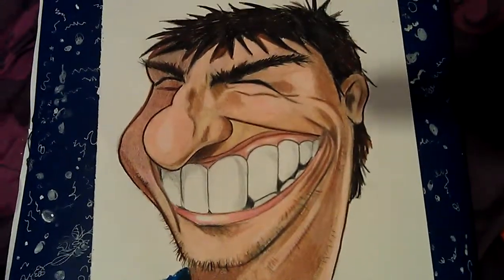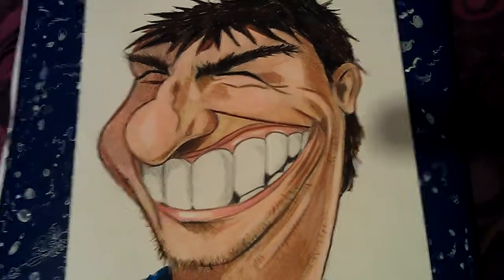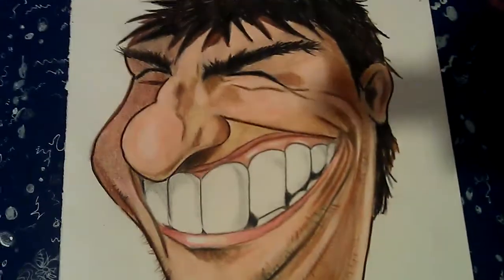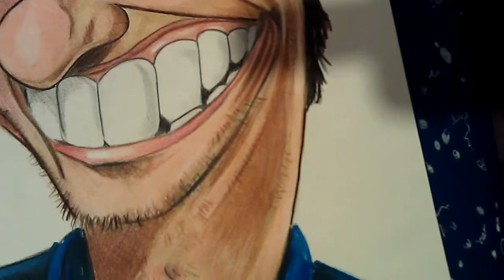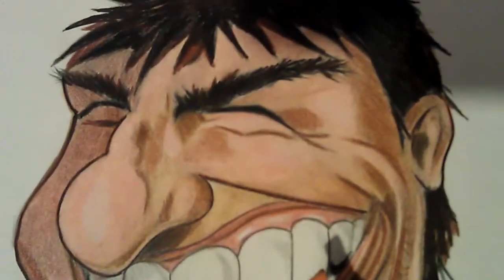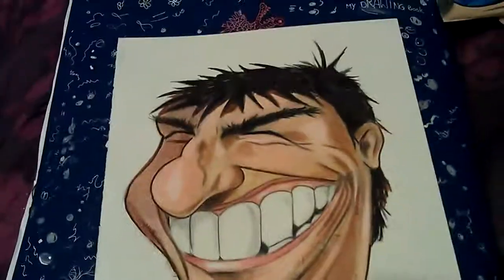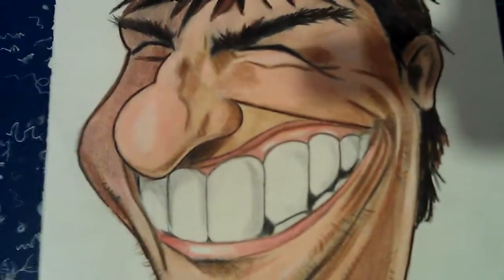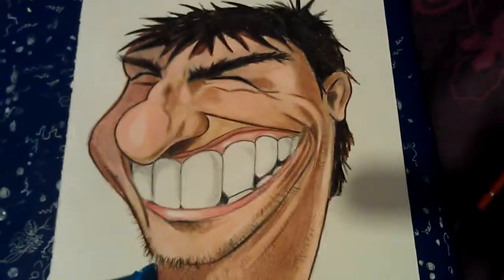My caricature drawing of Tom Cruise.